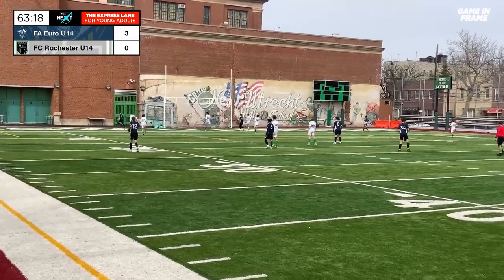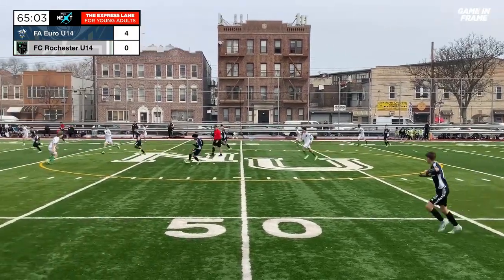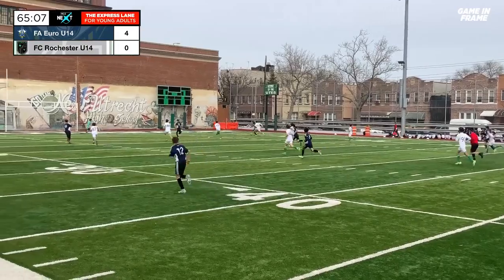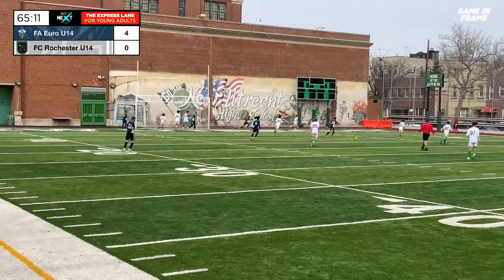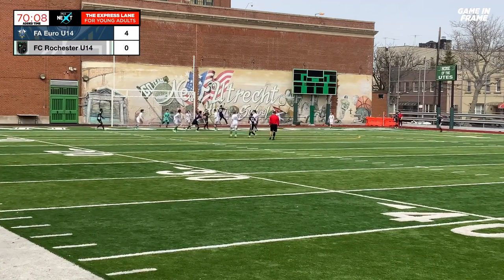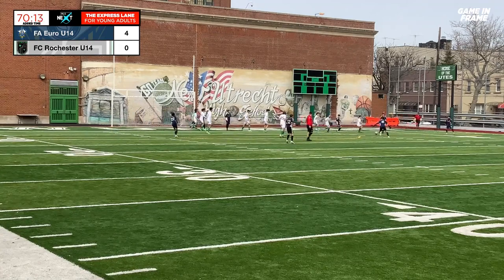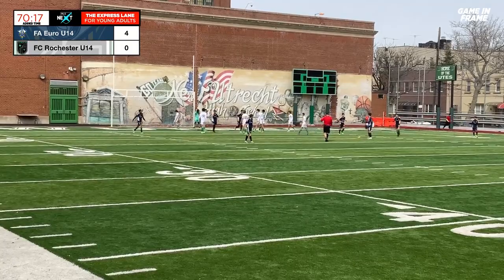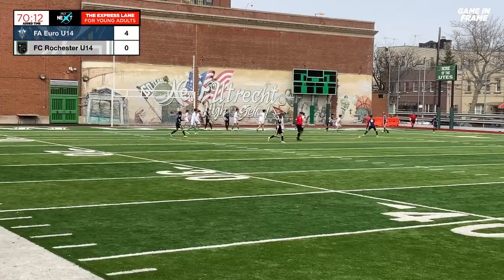Highlights: FA Euro U14 vs Rochester FC U14 | MLS Next: Northeast U14 | 3.12.23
for all our livestreams, interviews, and much more.

Follow: @gameinframe